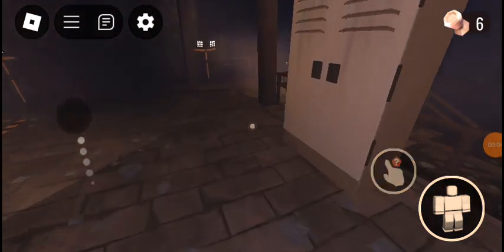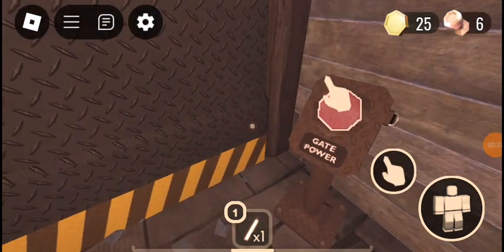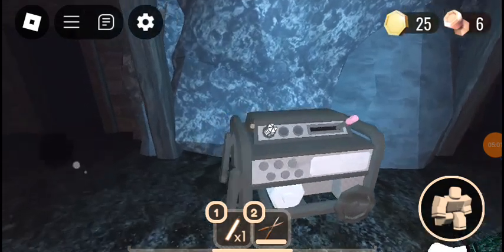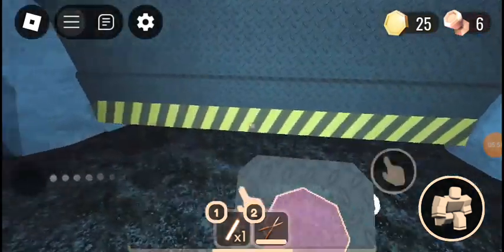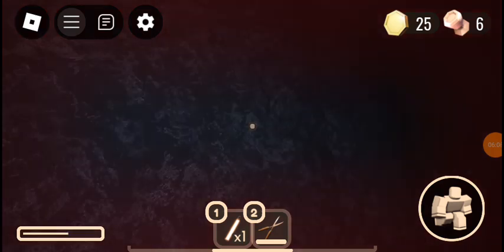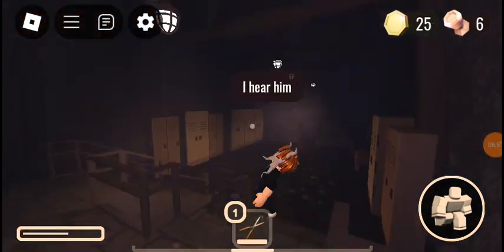Doors Floor 2 x Thomas And Friends Part 2: Thomas And Connor!